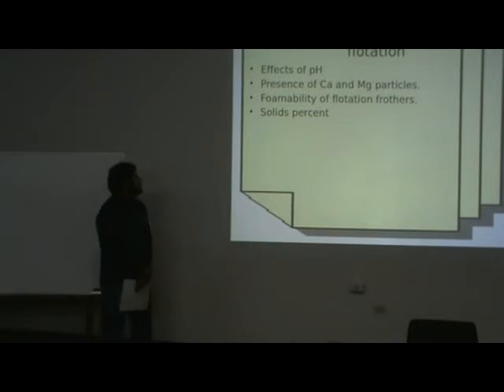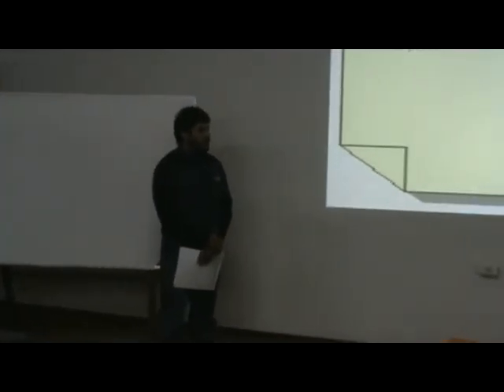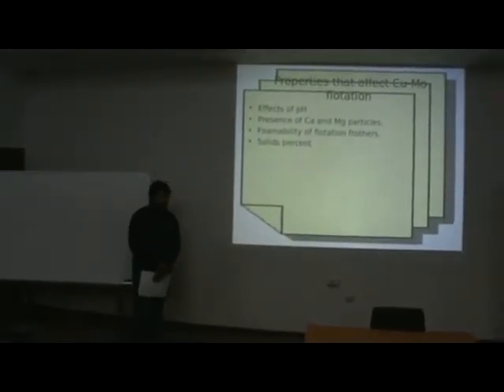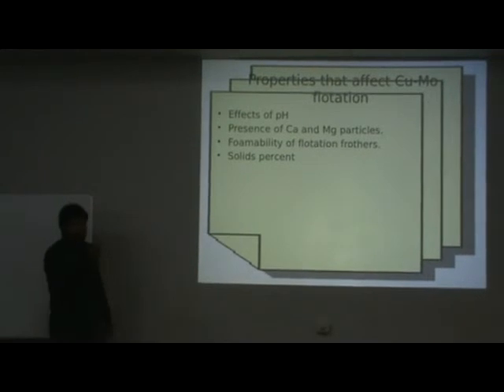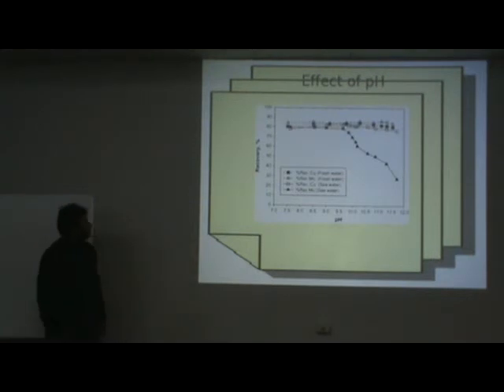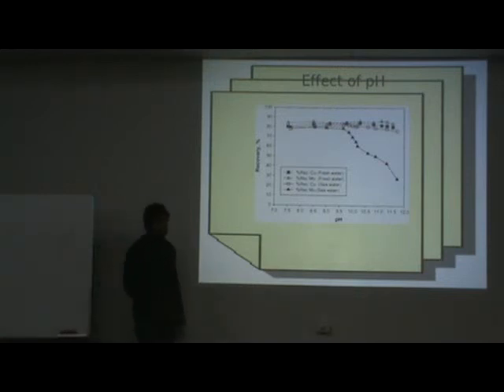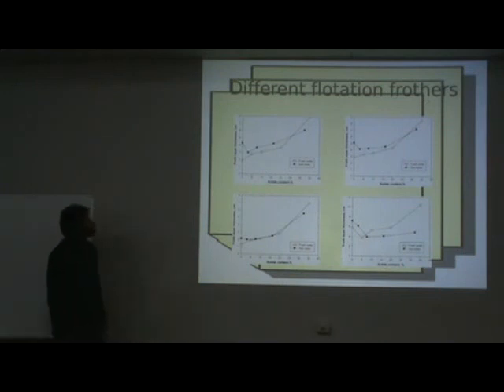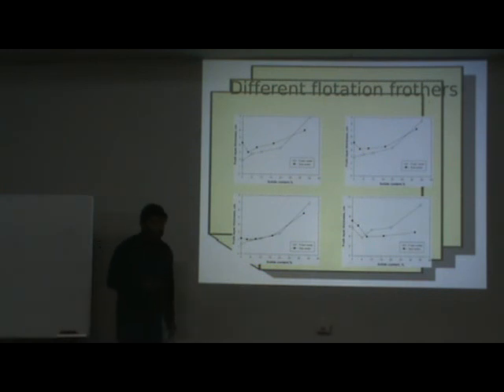Pulp condition for selective molybdenite extraction, Alejandro Femenias, Presentation